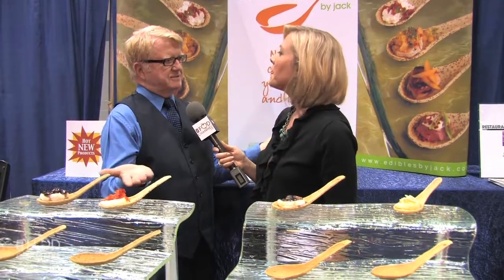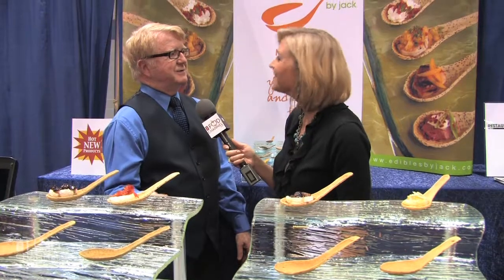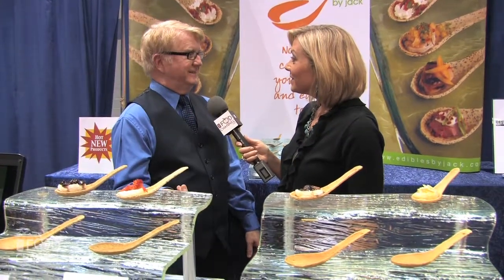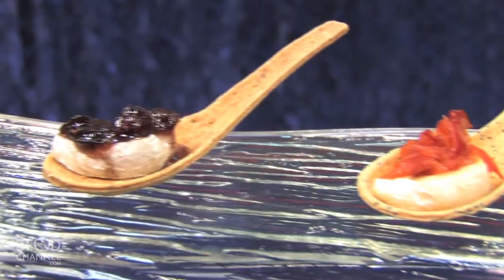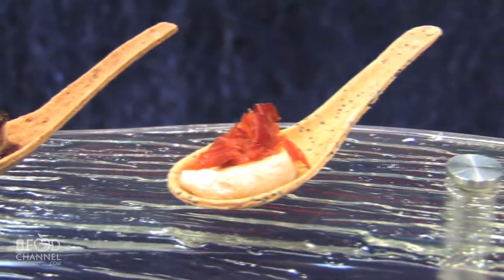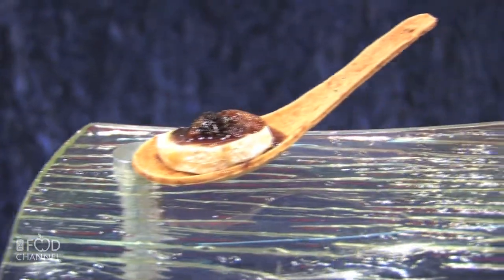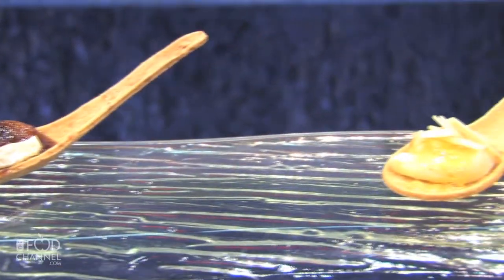NRA Show 2011: Jack Milan with Edibles by Jack